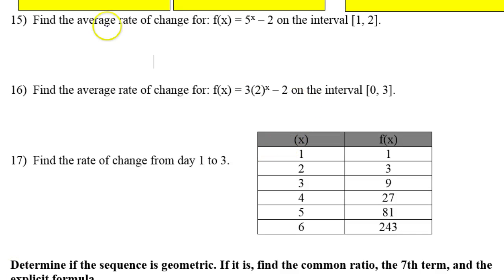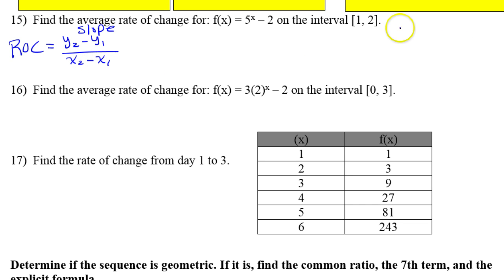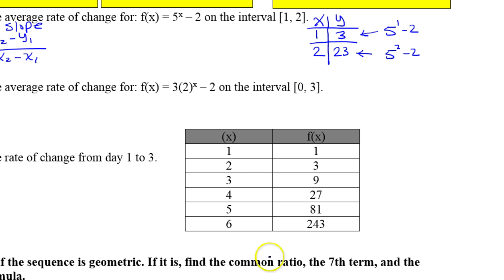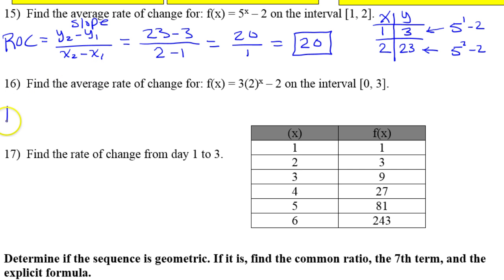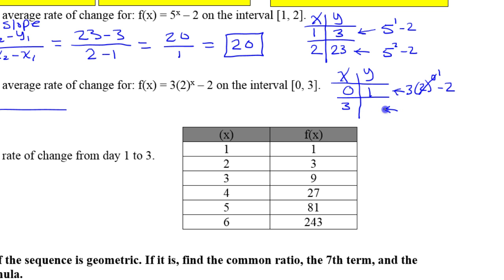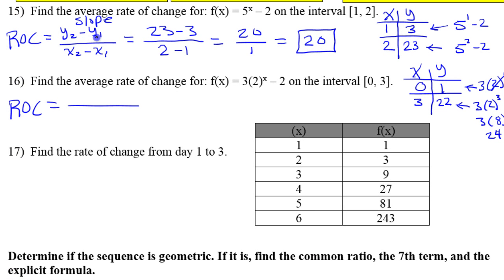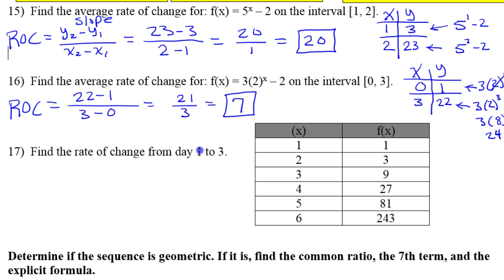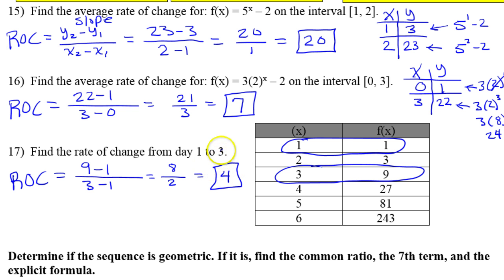Test C #15 to #17 Rate of Change Over a Given Interval for an Exponential Function